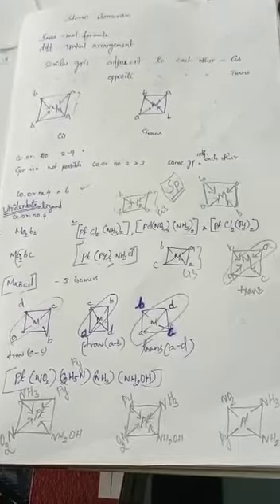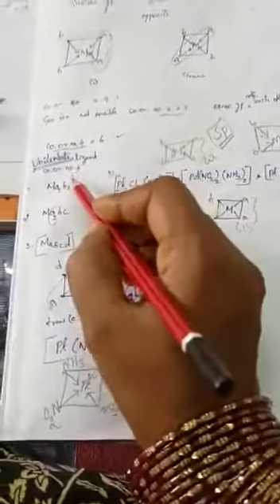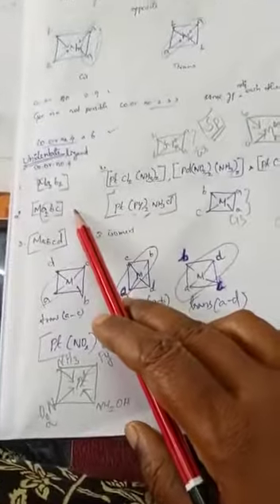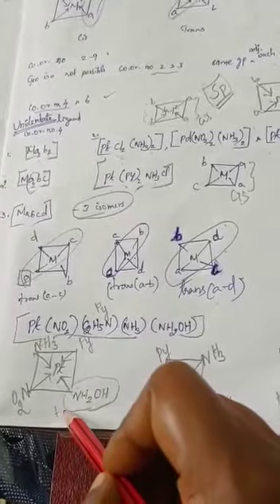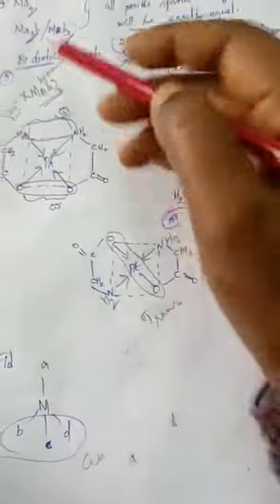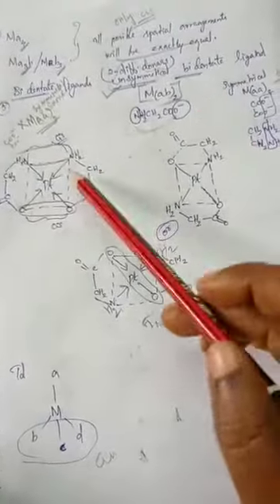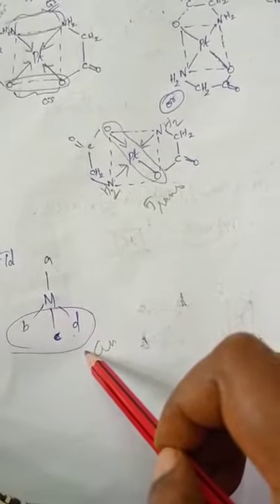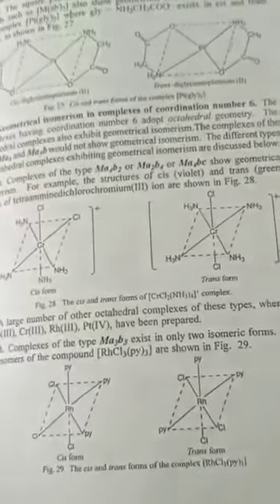Geometrical isomerism- tetrahedral complex